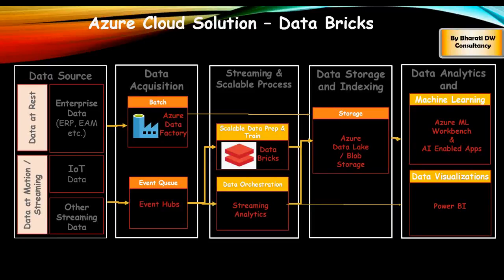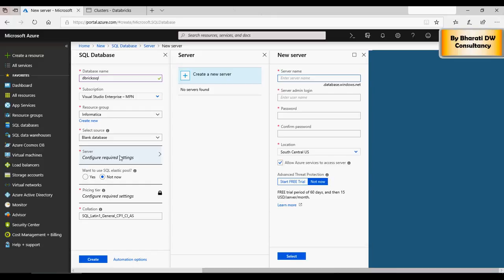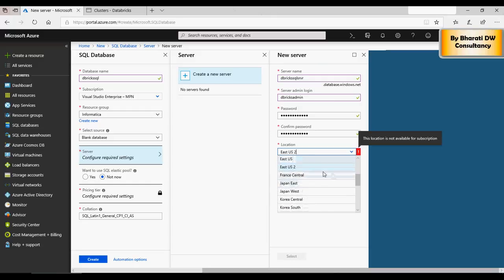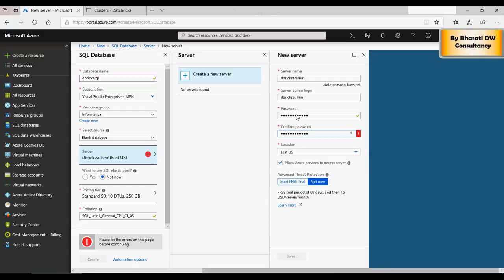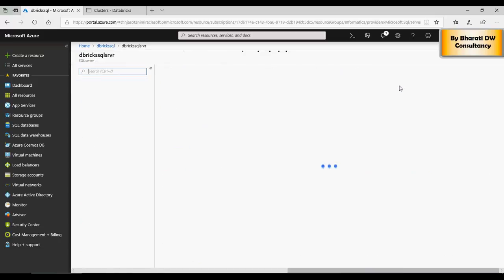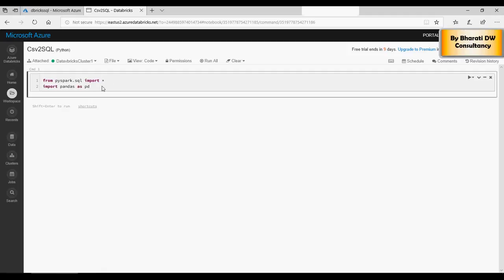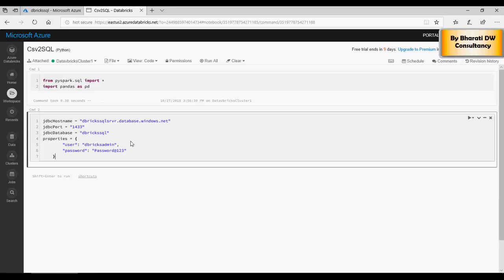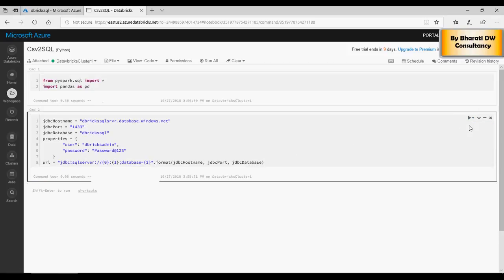Azure Databricks - Load Data to SQL Server - Do it yourself - part 2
Azure Databricks - Getting Started - Do it yourself - part 1

Scalable & collaborative Apache Spark–based analytics service on Azure.
Seamlessly integrate with other Azure services in an interactive workspace.
Reduce cost and complexity with a managed platform that auto scales up and down.
Easily build, train, and deploy AI models solutions with any deep learning frameworks, and libraries such as TensorFlow, Keras, and XGBoost